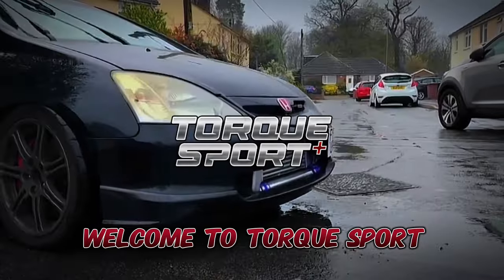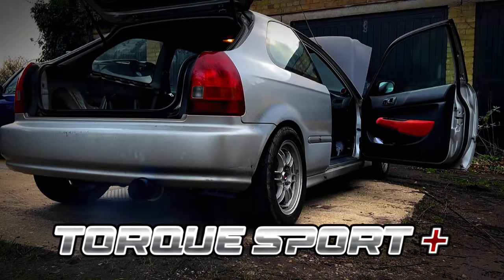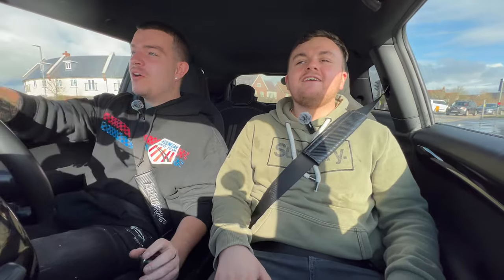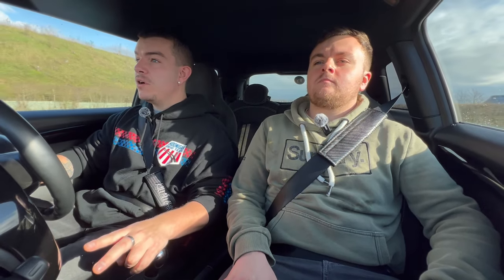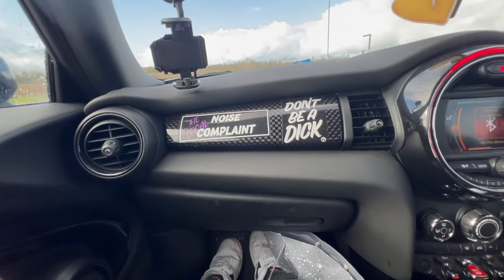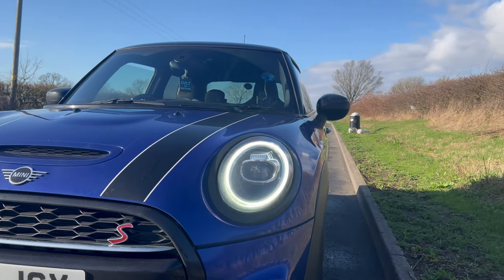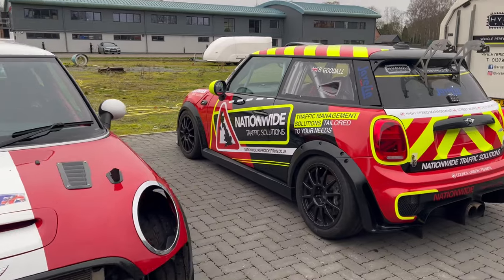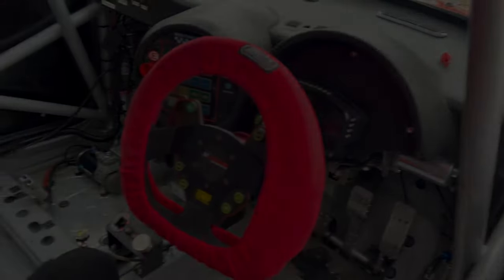Mini Cooper S F56 LCI Gets A Custom Tuning Box + Dyno Time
Today, Hybrid Tune does a Stage 1 remap using their own Tuning box, on our Mini Cooper S F56 LCI
Our car is a 2019 LCI Locked ECU and this is the cheaper alternative solution to tuning without paying the premium for unlocking your ECU @hybridtune228